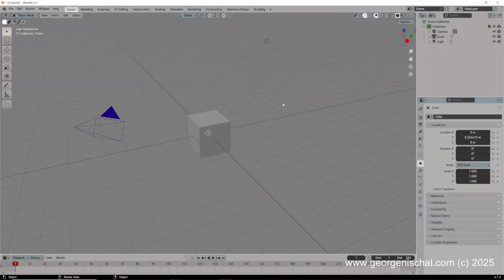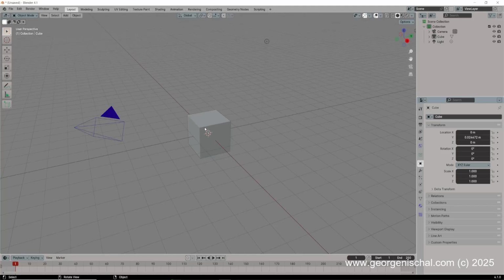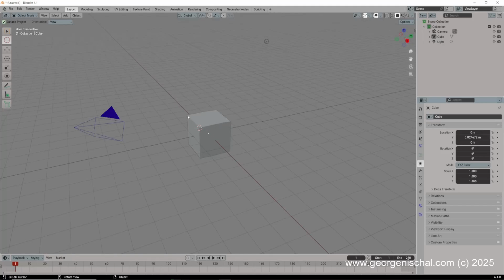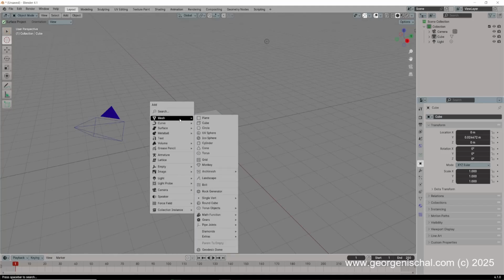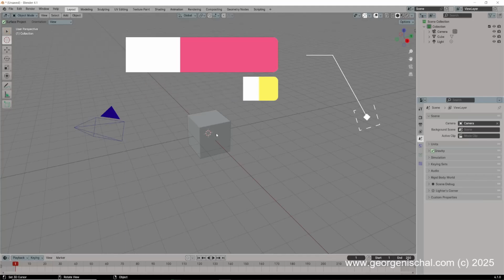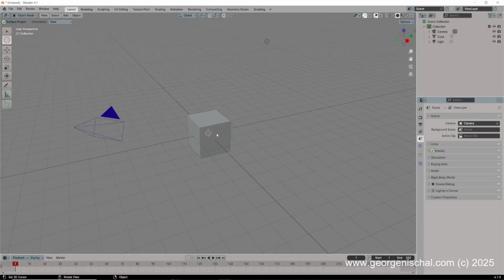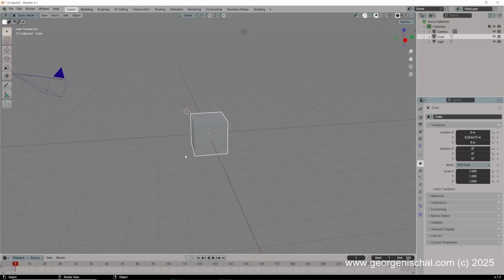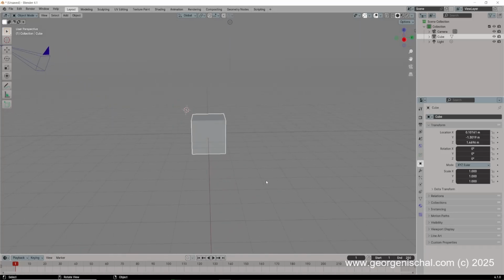Blender - Adjusting Pivot point - under 1 minute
Short video showing how to change/adjust the pivot point of an object in Blender. Has gone over a minute, but this is an important topic..
For Maya other 3d software users, coming to Blender.